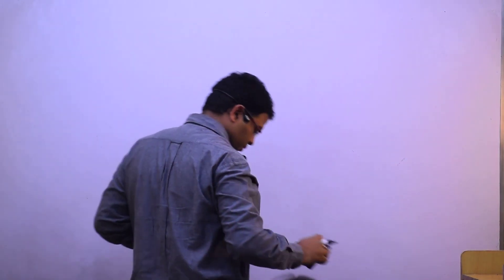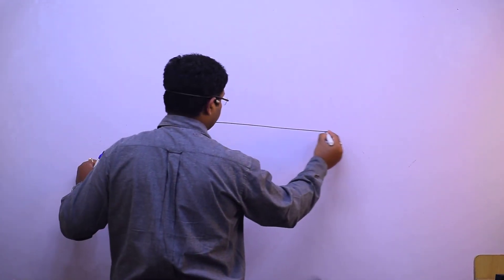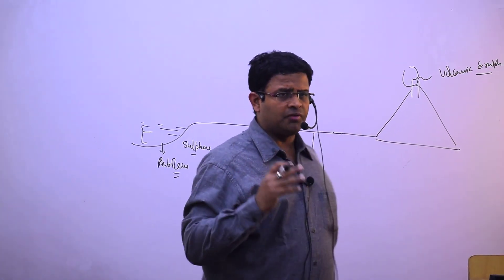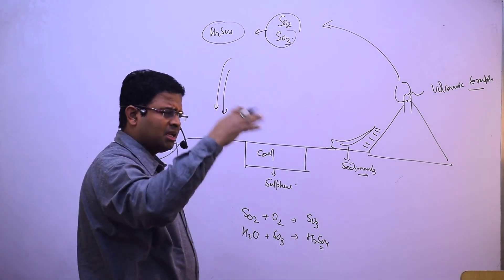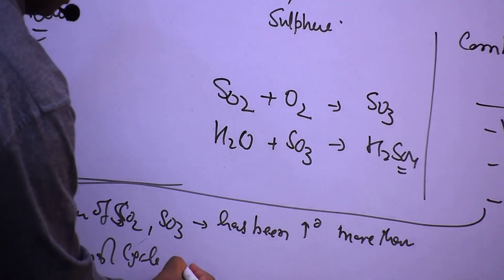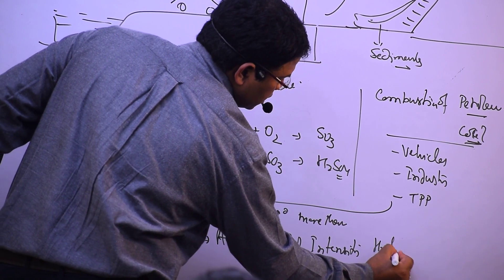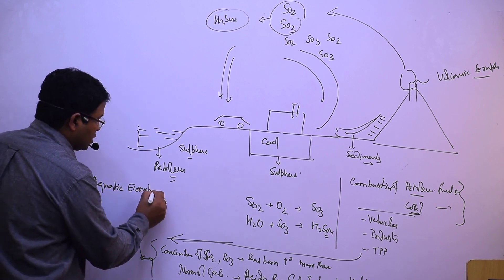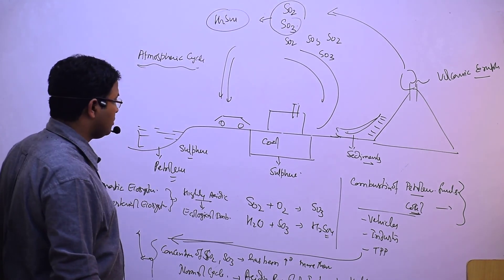Phosphorus, Sulphur cycle, Ecological Pyramic, Symbiosis Lec 2